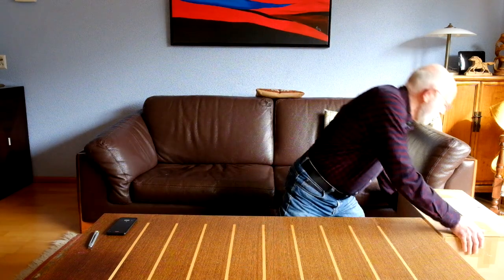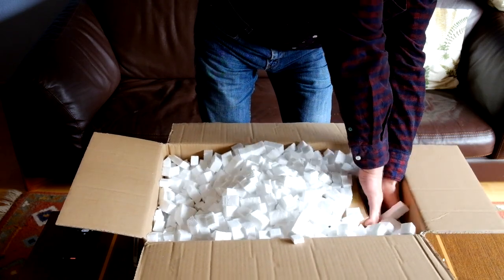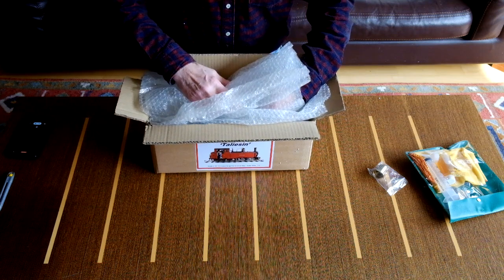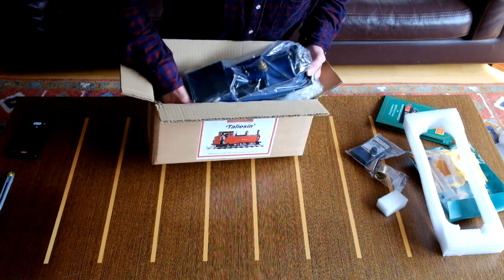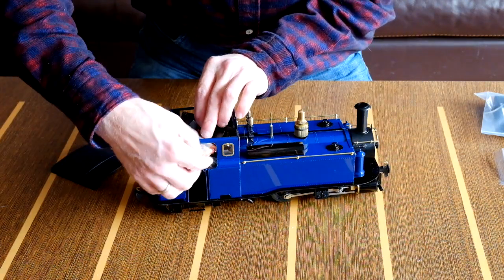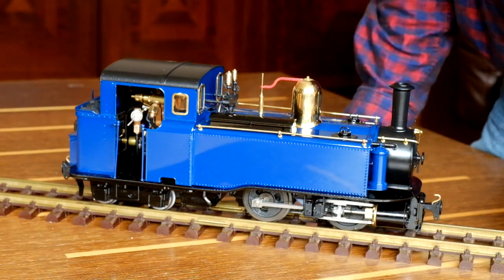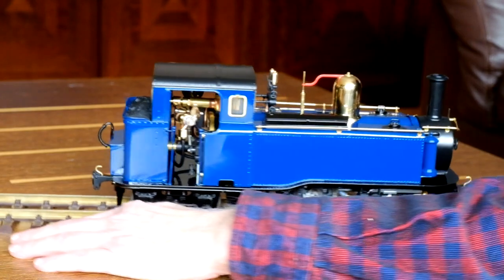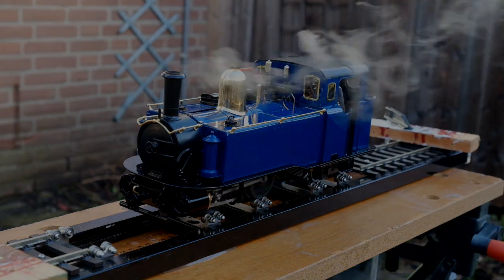Unboxing a new Roundhouse Engineering locomotive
I'd like to share with you the unboxing of my latest Roundhouse Engineering locomotive that I've had on order since November 2021.